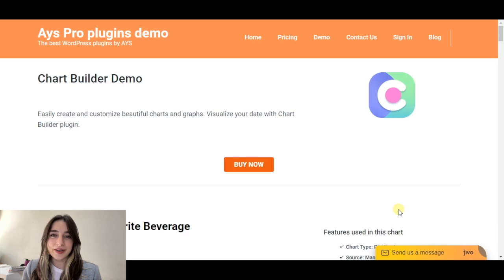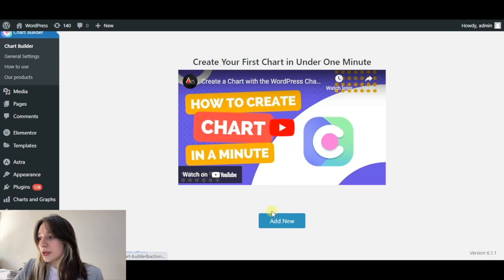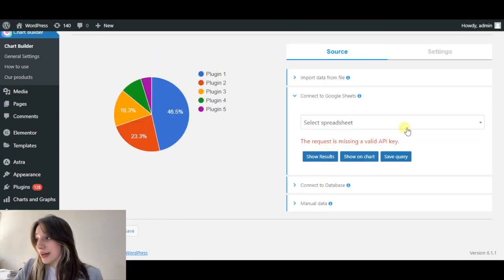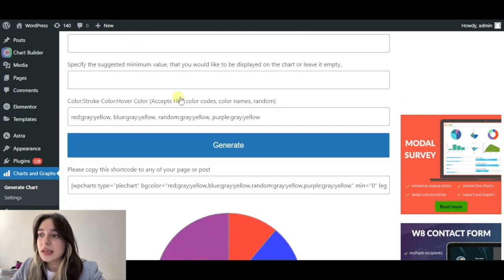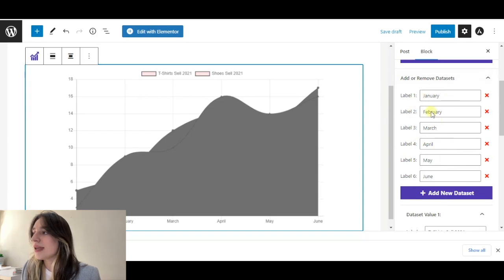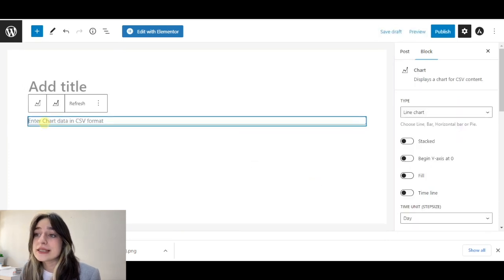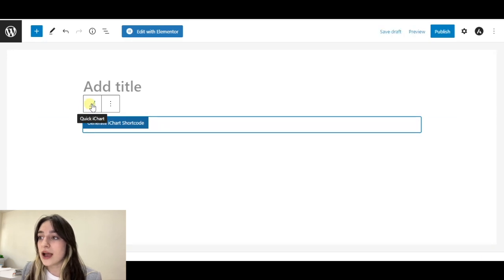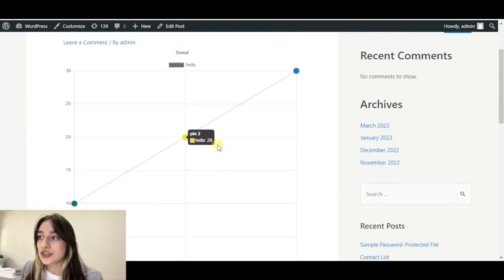Best WordPress Dynamic Chart Plugins in 2023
👀Are you looking to add dynamic charts to your WordPress website? In this video, we'll be exploring some of the best WordPress dynamic chart plugins that you can use to display your data in a visually appealing way.

📍First up, we have "Chartify," a plugin that allows you to create beautiful and interactive charts and graphs on your WordPress website. With Chartify, you can create a wide range of chart types, including line charts, bar charts, pie charts, and more. It's also fully responsive and comes with a range of customization options, making it perfect for any website.

📍Next, we have "WP Charts and Graphs," a plugin that lets you create stunning visual representations of your data. This plugin offers a wide range of chart types, including bar, line, area, and more. It's also highly customizable, allowing you to choose from a range of colors, styles, and animations.

📍If you're looking for a simple and straightforward plugin, you might want to check out the "Chart Block Plugin." This plugin offers a range of chart types and is designed to be easy to use, making it perfect for beginners. It's also fully responsive, ensuring that your charts look great on any device.

📍For those looking for more advanced charting capabilities, there's the "SB Chart Block Plugin." This plugin offers a range of chart types, including bar, line, and area charts, and comes with a range of customization options. It's also highly compatible with other WordPress plugins, making it a great choice for users who want to integrate charts into their existing workflows.

📍Finally, we have the "iChart" plugin, which offers a range of chart types, including line, bar, pie, and more. It's highly customizable, with options for colors, styles, and animations, and also comes with a range of useful features, including the ability to add tooltips and labels to your charts.

🐱‍🏍Overall, these WordPress dynamic chart plugins are perfect for anyone looking to display data on their website in a visually appealing and engaging way. Check out the video for more information and step-by-step instructions on how to use these plugins!

Timestamps
00:00 Best Dynamic Chart Plugins Intro
00:18 WordPress Chartify Plugin
00:31 Pie Chart Demo
00:40 Bar Chart Demo
01:25 How to Create a Pie Chart with Chartify
03:53  WP Charts and Graphs Plugin
05:05  Chart Block Plugin
06:46 SB Chart Block Plugin
08:08 iChart Plugin
09:47 Outro